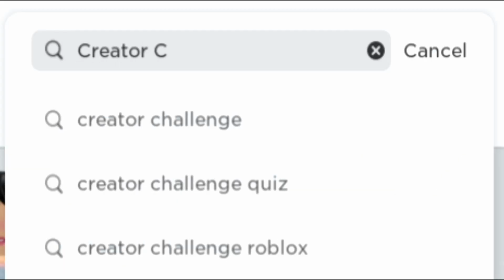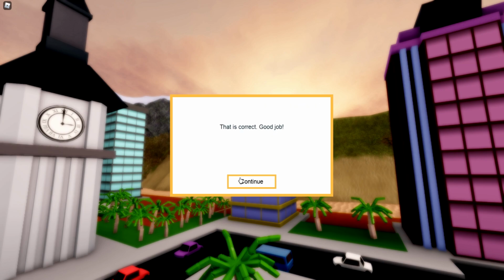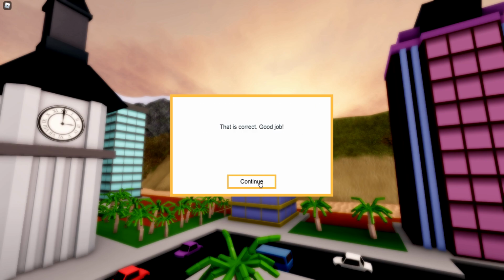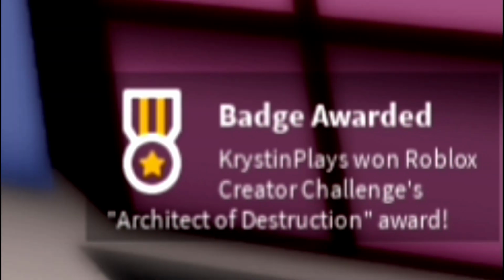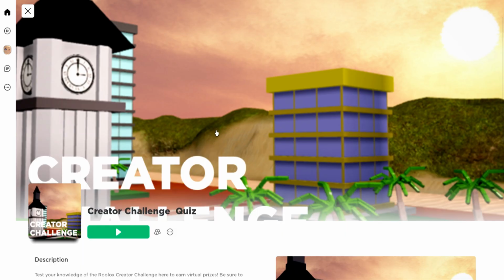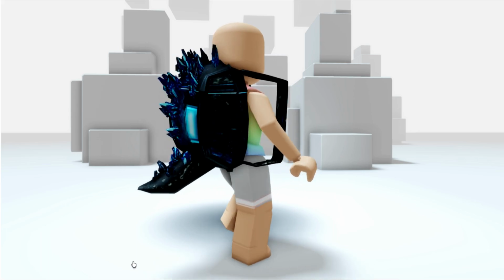GET THESE 3 FREE GODZILLA ITEMS EASY😲😵